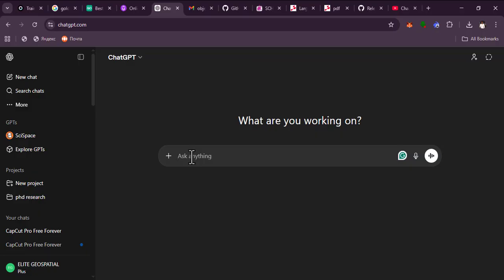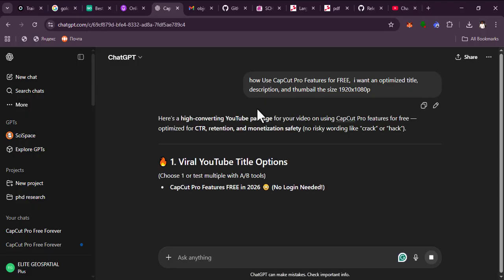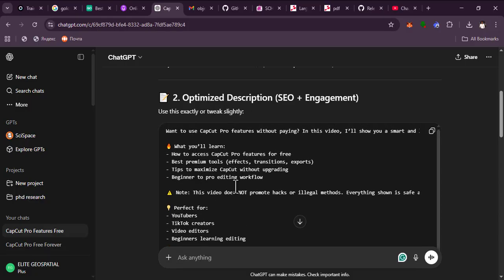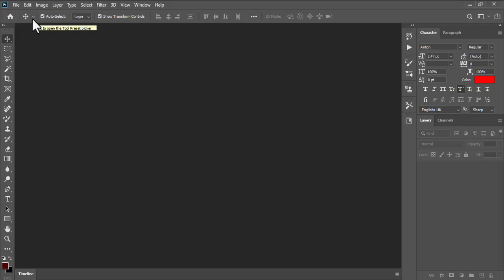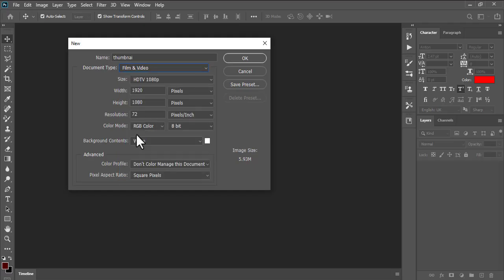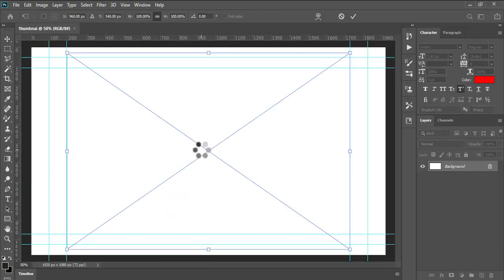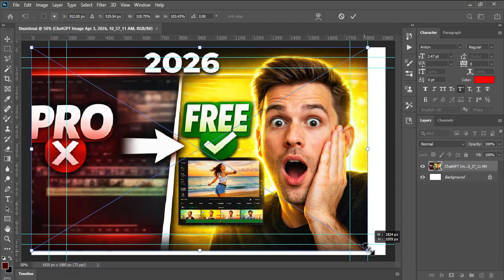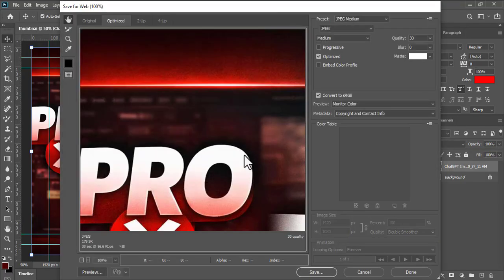Create Viral Thumbnails FAST with AI (Step-by-Step Tutorial)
Want to create viral YouTube thumbnails fast with AI? In this step-by-step tutorial, I’ll show you how to use AI tools to generate thumbnail ideas, create eye-catching designs, and make thumbnails that attract more clicks.
In this video, you’ll learn:
* How to come up with thumbnail concepts using AI
* How to create thumbnail images in minutes
* How to add text, contrast, and emotion for better CTR
* How to use Canva and AI together for fast results
* Tips to make your thumbnails look more clickable and professional
This tutorial is perfect for YouTubers, content creators, beginners, and anyone who wants to improve their thumbnail design workflow without spending too much time.
Tools you can use:
* Canva
* ChatGPT
* DALL·E / Leonardo AI
* Remove.bg